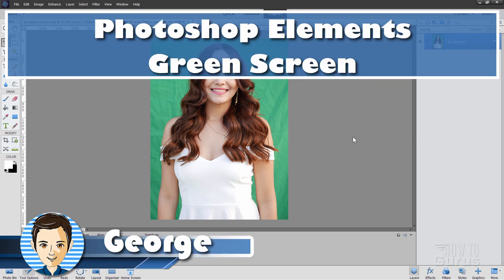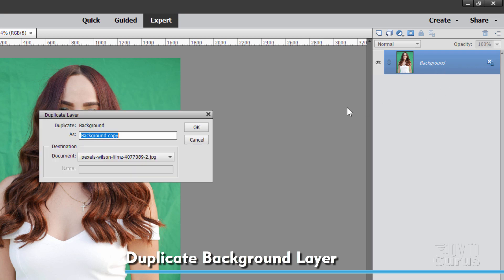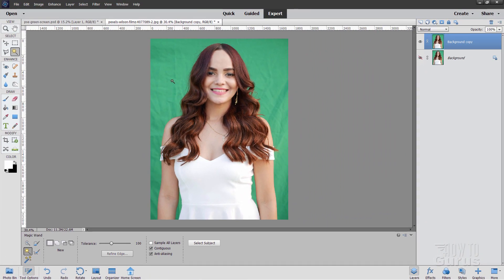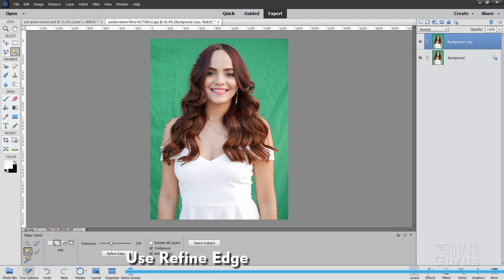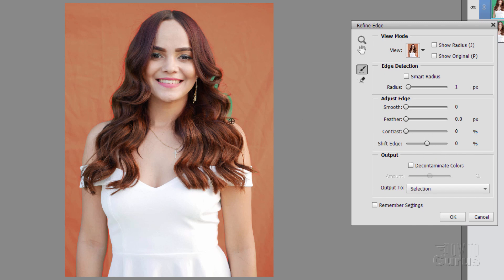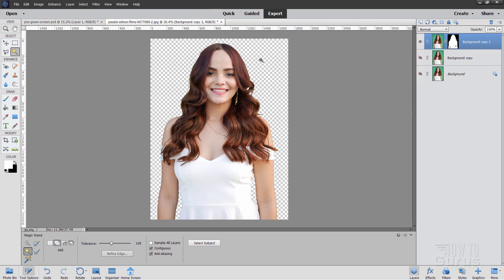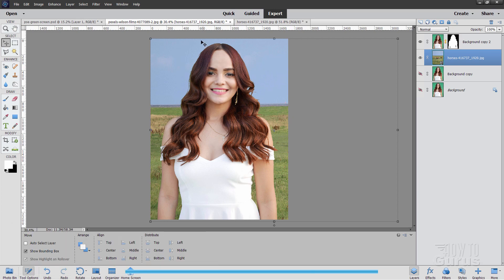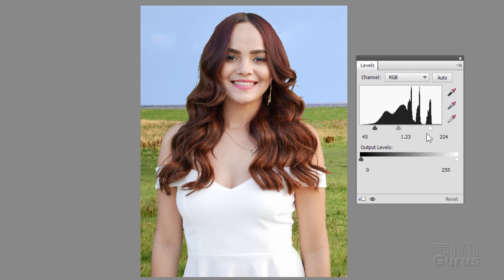Photoshop Elements How to Remove or Replace Green Screen with a Photo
Photoshop Elements Remove Green Screen. You can easily use Photoshop Elements to replace a green screen background with a photo of your choice. I show you how to handle green screens in this quick tutorial.

00:00 Replace Green Screen with Photoshop Elements
00:39 Duplicate Background Layer
00:50 Use Magic Wand to Select Green Screen
01:54 Invert the Selection
02:08 Use Refine Edge
03:11 Output to New Layer with Layer Mask
03:36 Bring in New Background Photo
04:18 Adjust Background Values
05:11 Like Share Subscribe